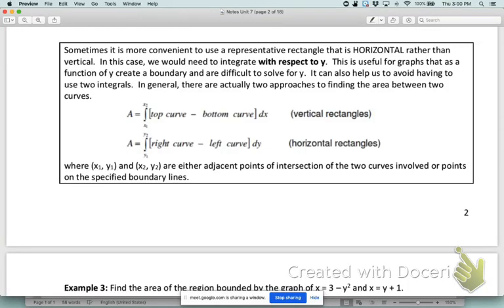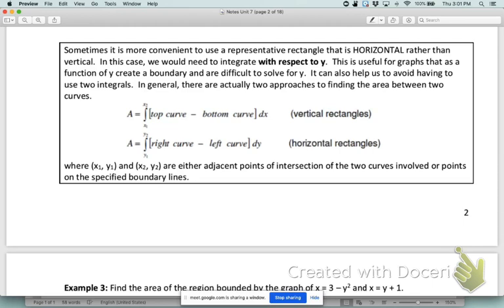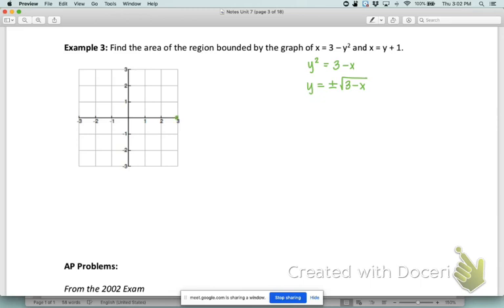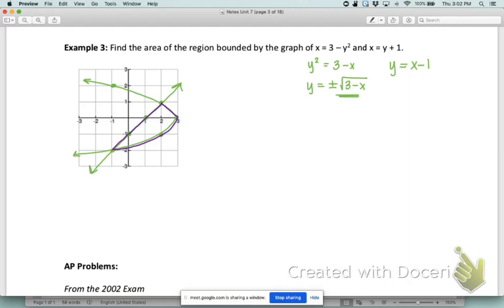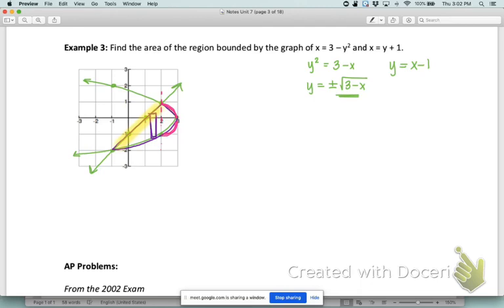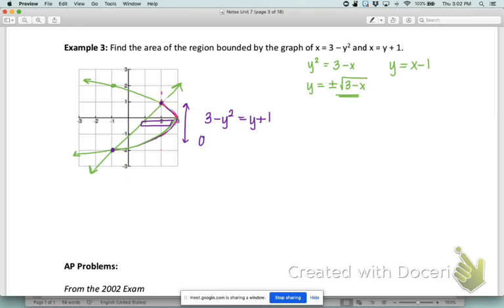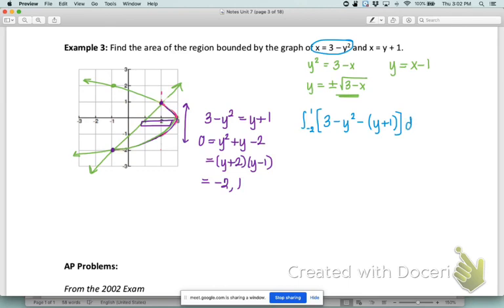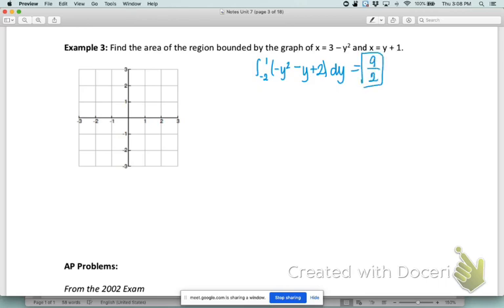Finding Area Between 2 Curves Using Horizontal Rectangles (7.1 Part 2)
Setting up the integral with respect to y instead of with respect to x.

**There is an error on the very last example (3).  The correct answer is 8/3.  Apologies!  I will update the video eventually!